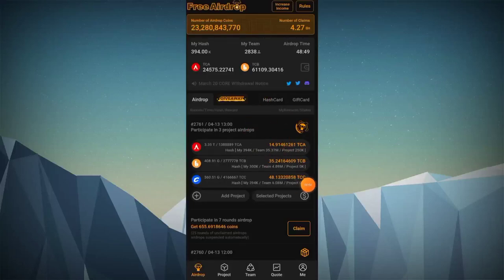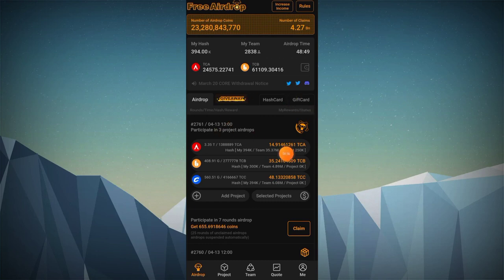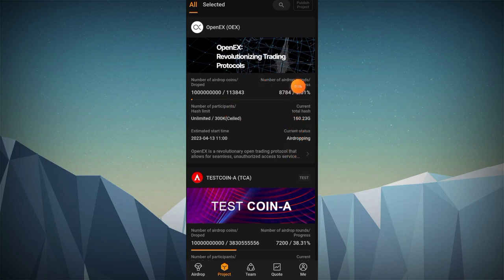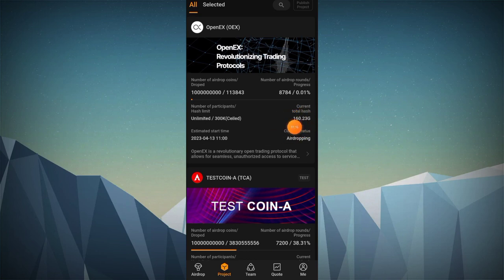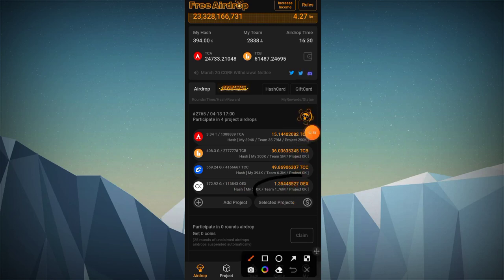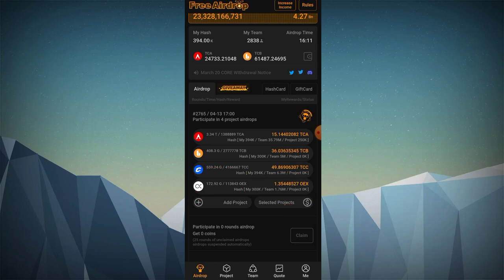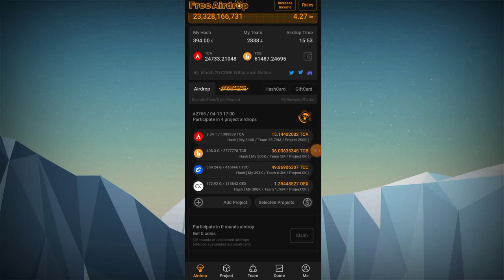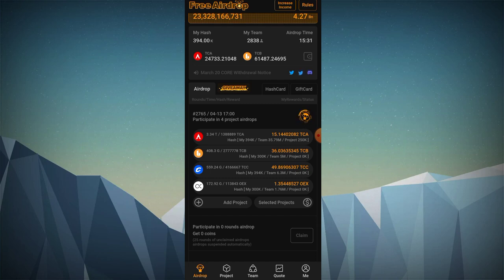🔥 አዲስ የ 100ሺብር Airdropበነፃ / New airdrop satoshi/satoshi core new update/oex airdrop/oex update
𝙚𝙣𝙘𝙤𝙪𝙧𝙖𝙜𝙚, 𝙖𝙣𝙙 𝙩𝙤 𝙗𝙚 𝙧𝙚𝙡𝙞𝙚𝙙 𝙪𝙥𝙤𝙣 𝙗𝙮 𝙫𝙞𝙚𝙬𝙚𝙧𝙨 𝙩𝙤 𝙛𝙤𝙡𝙡𝙤𝙬
𝙖𝙣𝙙 𝙙𝙤 𝙩𝙝𝙚 𝙨𝙖𝙢𝙚, 𝙗𝙚 𝙨𝙖𝙛𝙚 𝙖𝙣𝙙 𝙂𝙤𝙙 𝘽𝙡𝙚𝙨𝙨

About video:
core mining new update
core mining new update english
core mining
core mining update
core mining update today
core mining update today telugu
core mining withdraw
 core mining withdrawal proof
 make money with junaid
 make money app payment proof
earn money app payment proof
grabbing app earn money
 grabbing app earn money without investment
 usdt
trx
bnb
order grabbing website
order grabbing website script
order grabbing website without investment
order grabbing website earn money
order grabbing website 2022
grab order and earn money
usdt order grabbing website
usdt order grabbing site
usdt order grabbing site the best intelligent ajk
usdt order grabbing website best usdt shopping
order grabbing website best usdt shopping site
usdt order grabbing website best
usdt shopping
new usdt order grabbing website
shopping website usdt order grabbing website
new usdt order grabbing website best usdt shopping
new usdt order grabbing website best usdt
order grabbing website best usdt
shopping site
usdt order grabbing website best usdt shopping kkk crypto
usdt investment
usdt investment and earning website new usdt earning website
free usdt
free usdt mining
free usdt
free usdt app
free usdt trust wallet
free usdt mining without investment
free usdt mining website
free usdt mining site with payment proof
free usdt mining sites 2023
free usd mining withdrawal proof
free usdt miner
trx mining
trx mining
trx mining websites
trx mining site
trx mining platforma